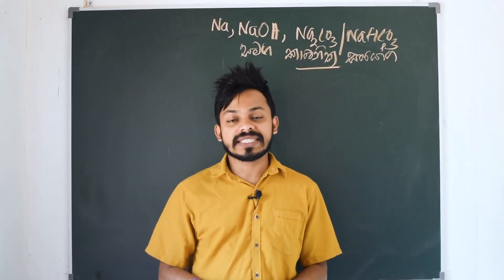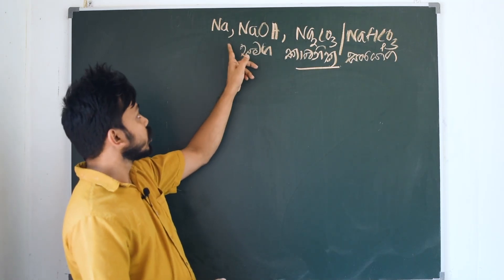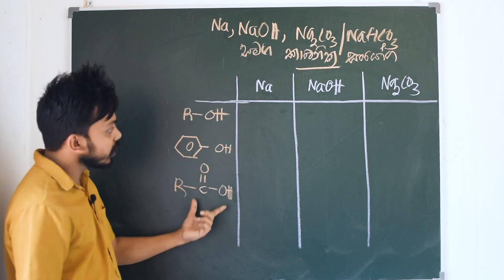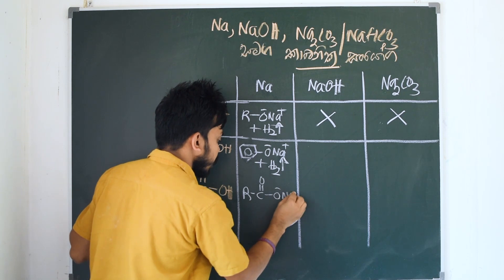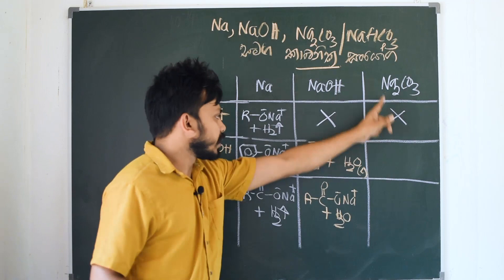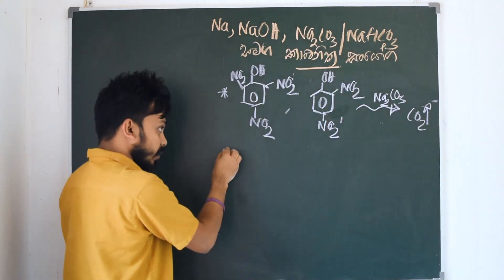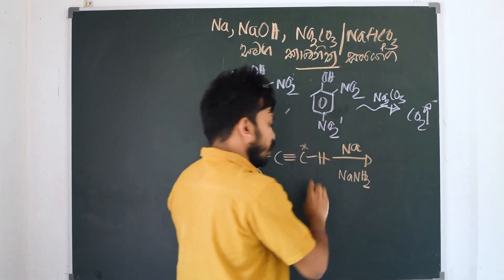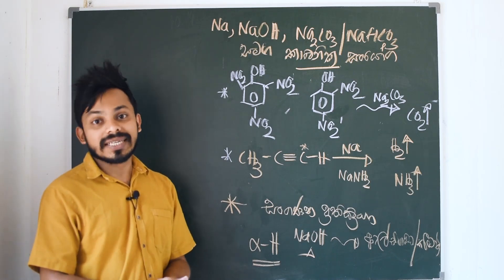CHEM EP07- Organic Short Notes 1 | කාබනික රසායනය |A+ for AL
අ.පො.ස උසස් පෙළ කාබනික රසායනය පාඩම් මාලාවේ පළමු කොටස. CHEM EP- Organic Short Notes 1 | කාබනික රසායනය  |A+ for AL